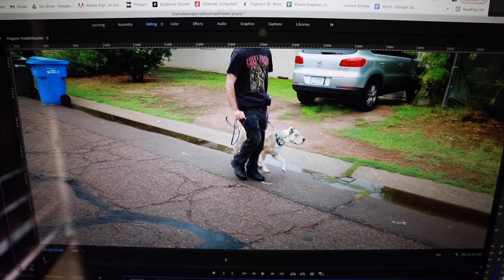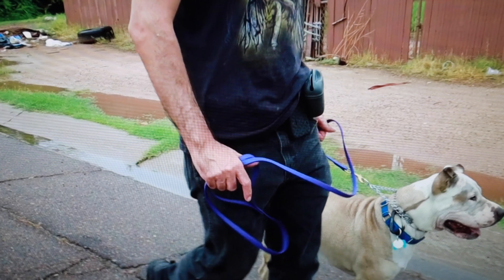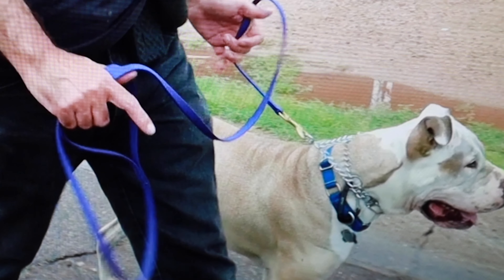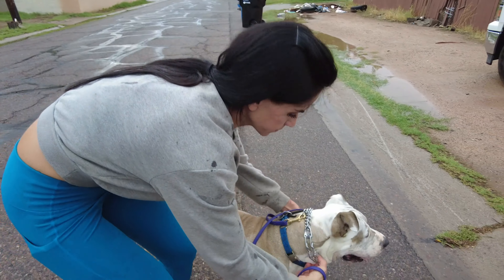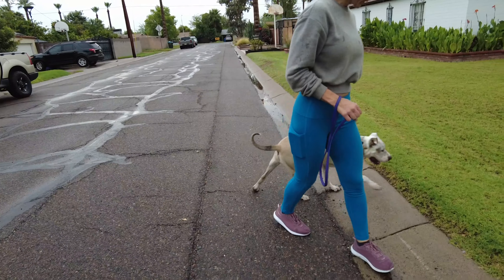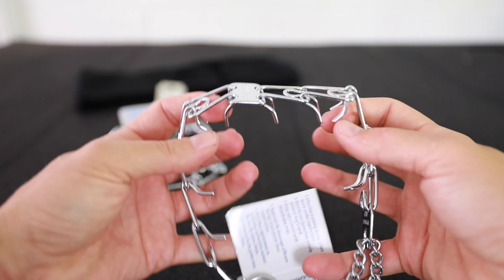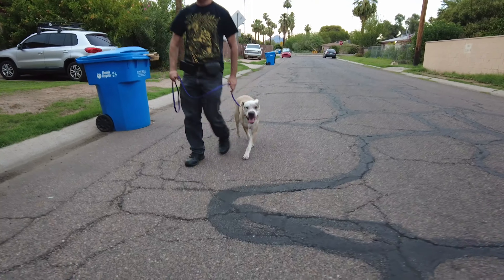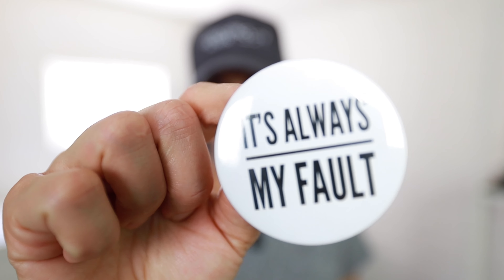You're Doing This Wrong!(stop pulling, NOW!)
Still struggling with your dog pulling on the leash? Dragging you down the road? Completely leaving you in the dust??

You are probably millimeters away from having success! Make this tiny adjustment and see your dog's entire behavior change!!!

LEASH FOUNDATION COURSE IS LIVE!